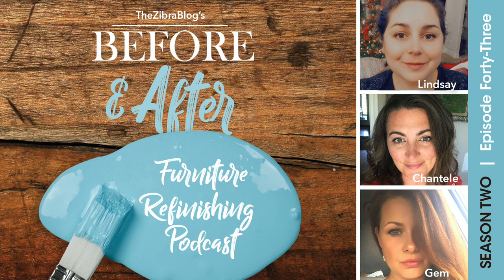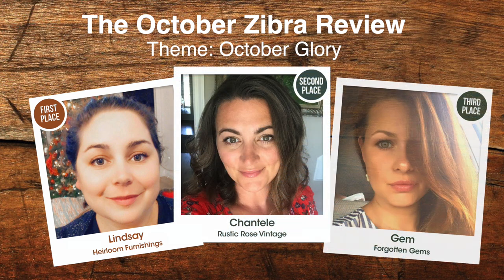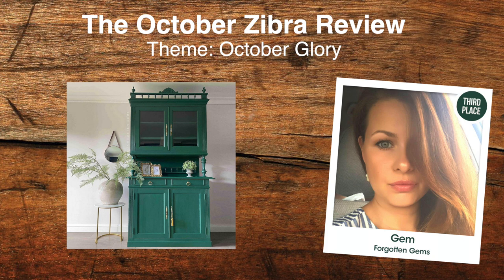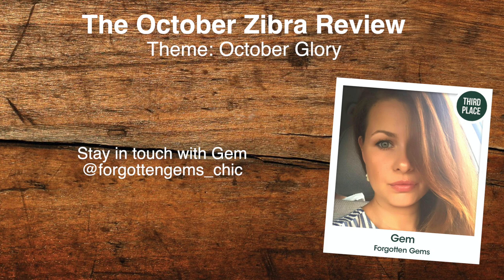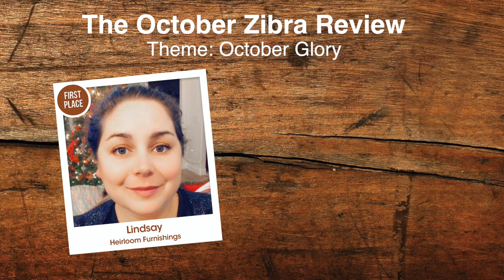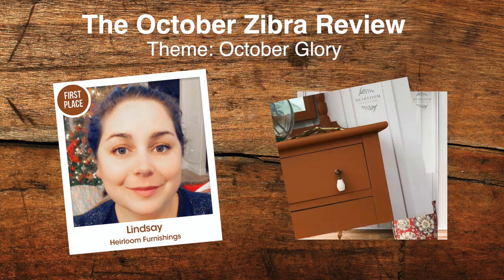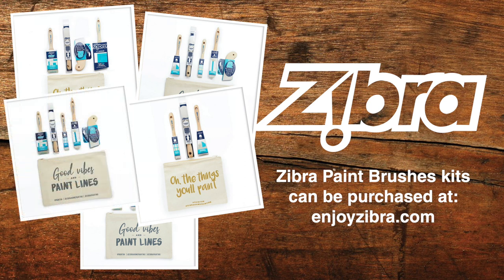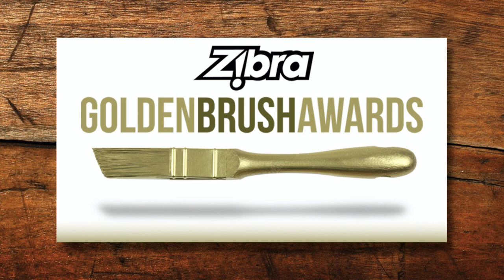S02Ep43 How And When To Use Top-Coats.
The three winners of the October Zibra Review contest discuss their winning pieces, plus they share how and when they use top-coats on their pieces.